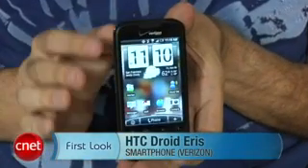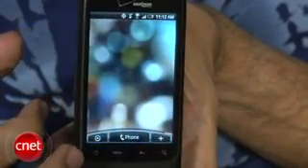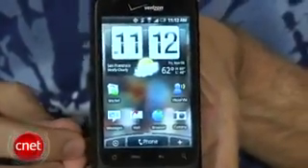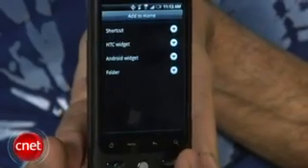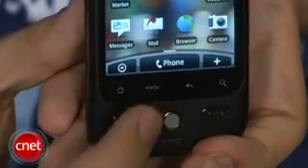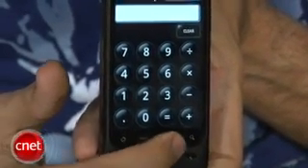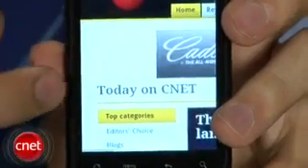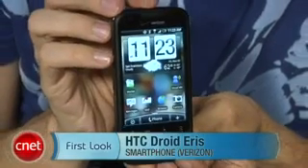HTC Droid Eris (Fall 2009)